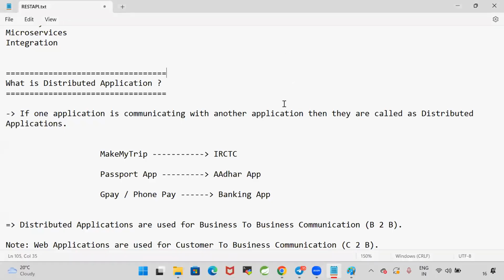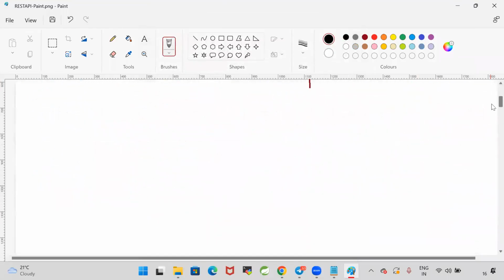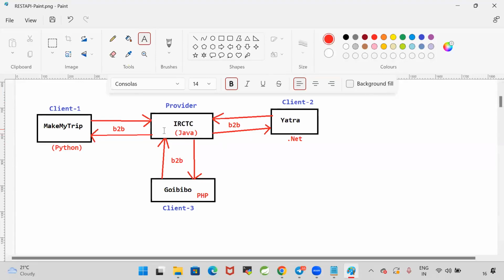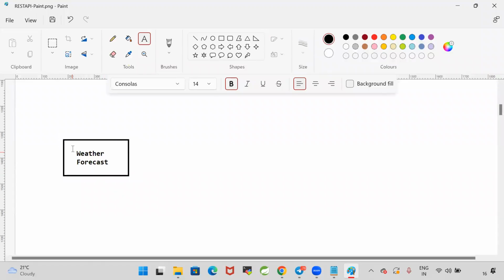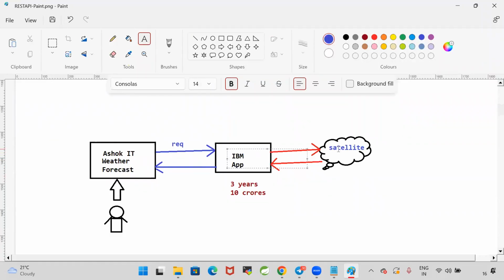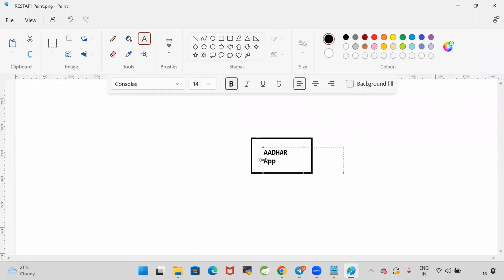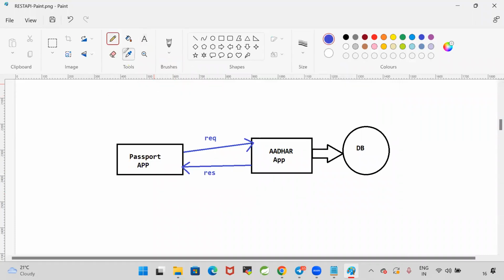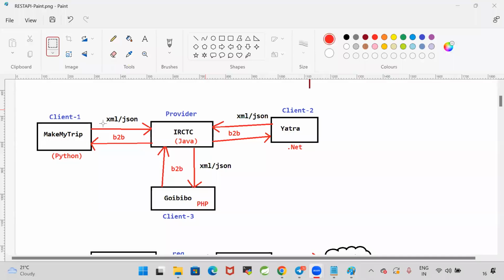44 27-Intereoperability (XML/Json) SBMS 16 Mar 23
Distributed Technologies

1) CORBA
2) RMI
3) EJB
4) SOAP Based Webservices
5) RESTFul Services (trending)

What is Distributed Application ?

[ If one application is communicating with another application then they are called as Distributed Applications.